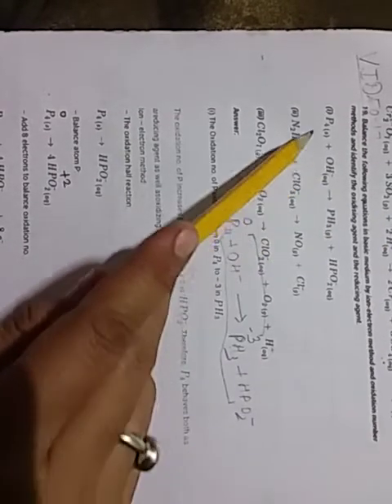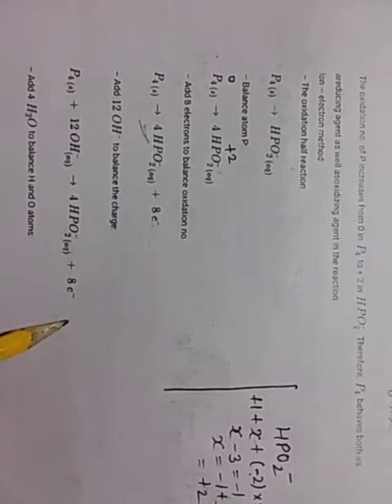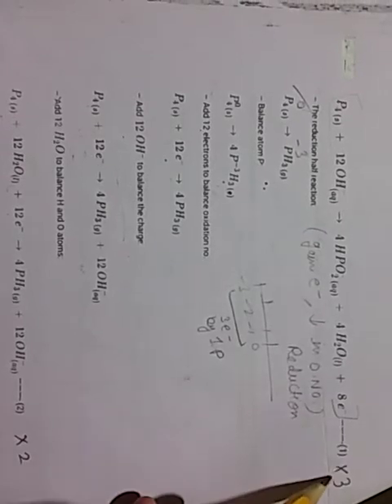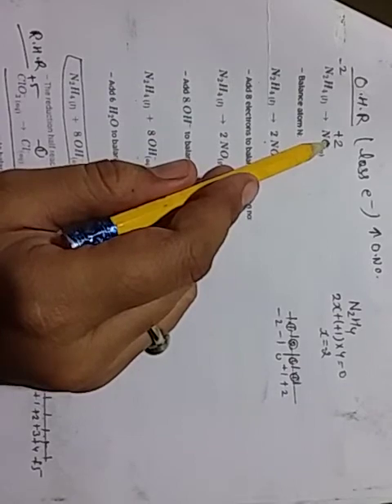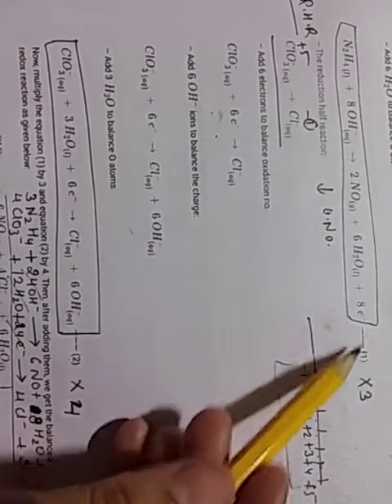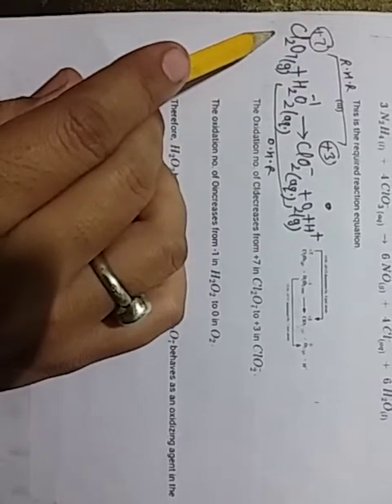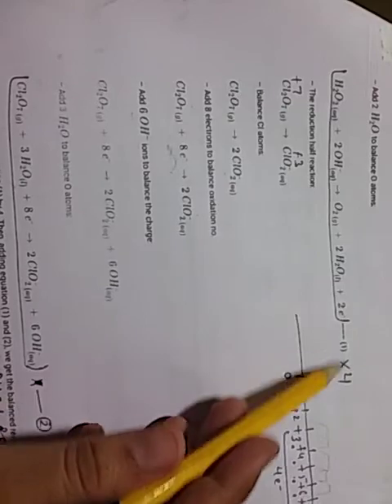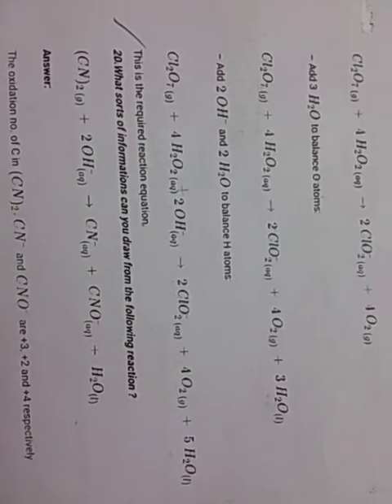Std.11,video-17,che.( part-2),ch.8 Redox rx.,topic- exercise question-19